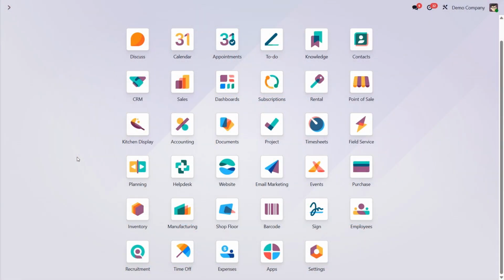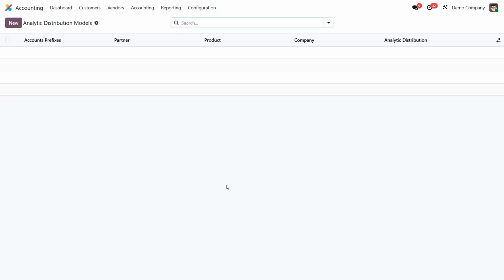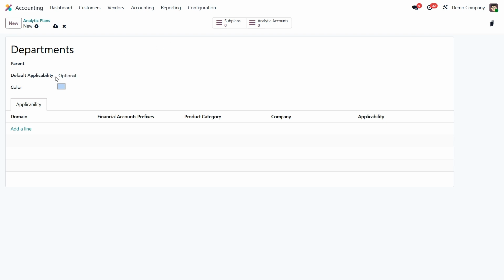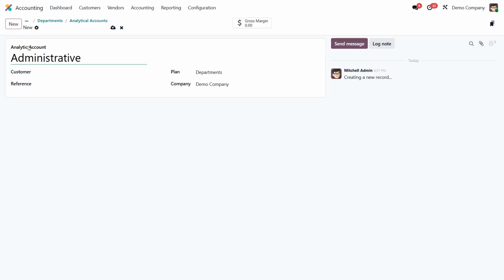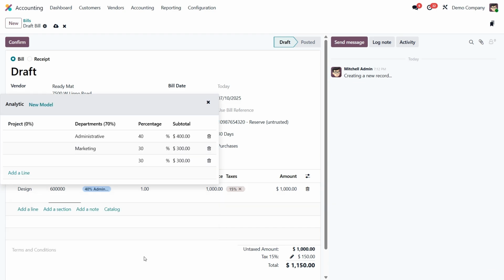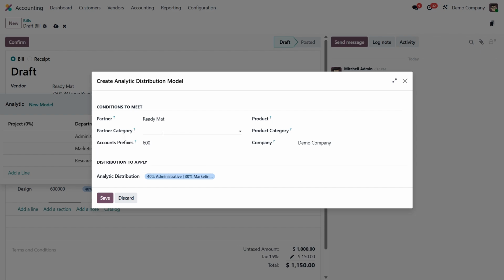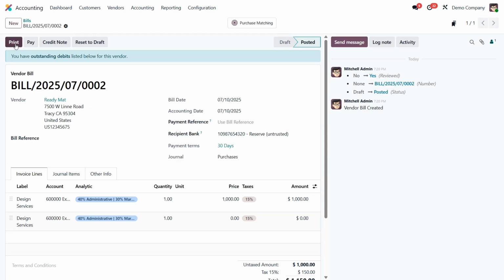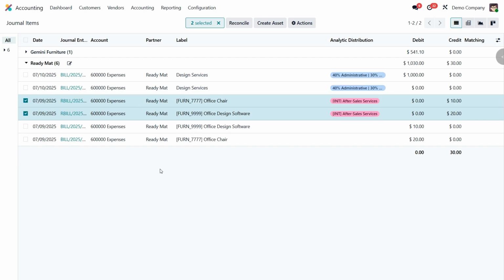How to Manage Analytic Accounting in Odoo 18 | Analytic Plans & Accounts | Step-by-Step Tutorial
In today’s video, we’re diving into Analytic Accounting in Odoo 18—how it works, how to set it up, and how to use it to gain deeper insights into your costs and revenue.
Analytic accounting lets you track financial data by dimensions like departments, projects, or other categories, without cluttering your chart of accounts. It’s a powerful way to understand how your resources are used and make smarter budgeting decisions.
We’ll walk you through everything from enabling the feature to creating analytic plans, accounts, and automated distribution models—so you can start tracking and analyzing your internal costs with confidence.

💡 What Analytic Accounting is and why it’s useful
⚙️ How to enable Analytic Accounting in Odoo 18
🏷️ How to create and use Analytic Plans
🔧 How to set up Analytic Accounts
🔄 How to automatically split costs with Analytic Distribution Models
🧾 How to assign analytic accounts to Vendor Bills
✏️ How to fix or update analytic distribution on confirmed entries